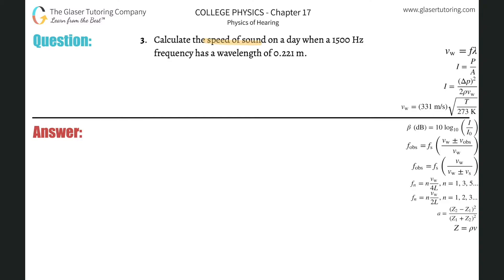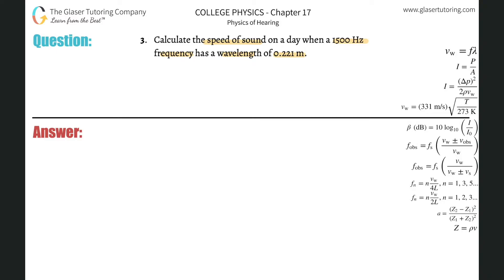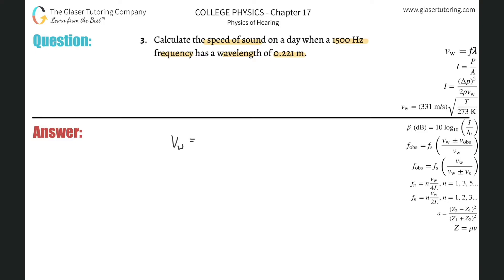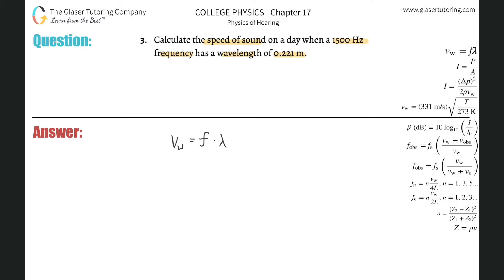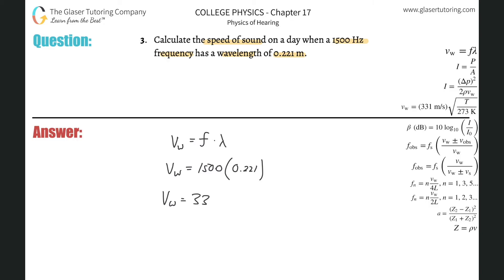17.3 | Calculate the speed of sound on a day when a 1500 Hz frequency has a wavelength of 0.221 m.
Calculate the speed of sound on a day when a 1500 Hz frequency has a wavelength of 0.221 m.